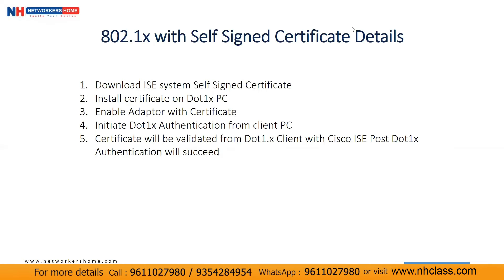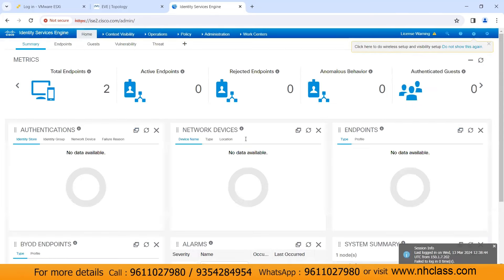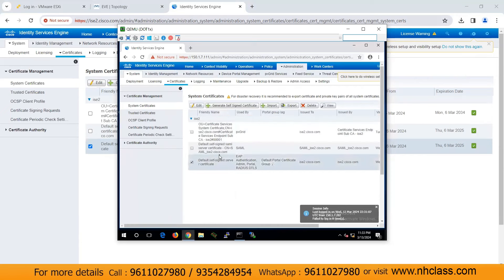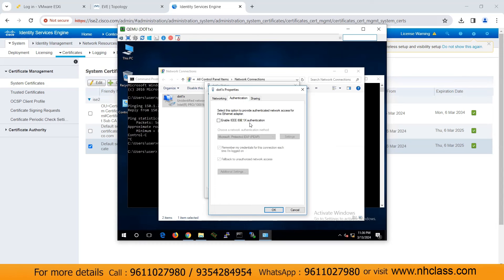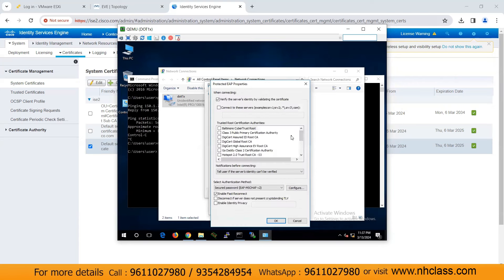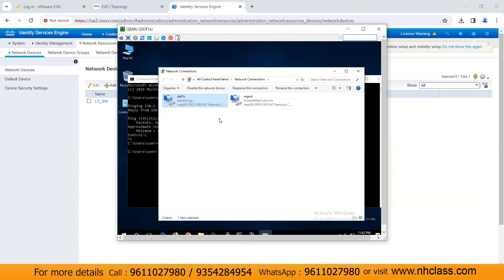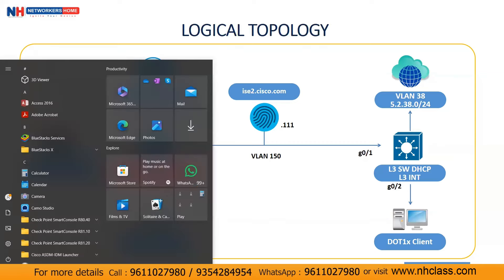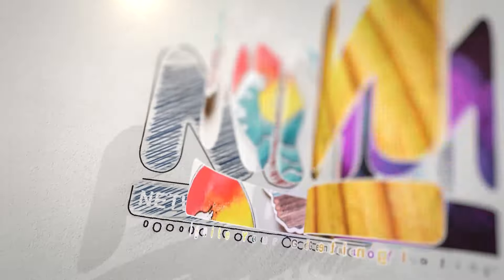Cisco ISE 802.1X Configuration with Self-Signed Certificate - Lab Tutorial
Welcome to this detailed tutorial on configuring 802.1x authentication with Cisco ISE using self-signed certificates. In this video, we'll walk you through each step required to set up and validate 802.1x authentication in a lab environment.

In this video, you’ll learn about:

Downloading and installing Cisco ISE self-signed certificates
Configuring the 802.1x authentication on client PCs
Setting up Cisco ISE and switches for 802.1x
Validating certificates and troubleshooting authentication issues

✅Timestamps:

0:00 - Introduction
1:00 - Steps to Follow for 802.1x with Self-Signed Certificate
3:00 - Lab Topology Overview
5:00 - Downloading and Installing Certificates
7:00 - Configuring 802.1x Authentication
10:00 - Validating and Testing Configuration
13:00 - Troubleshooting Common Issues
15:00 - Conclusion and Q&A

This video concerns Cisco ISE: 802.1x With Self-Signed Certificate Lab Tutorial. But It also covers the following topics:

👉 Cisco ISE Practical Lab
👉 Self-Signed Certificate Configuration
👉 Cisco ISE 802.1x Guide

About Networkers Home:

At Networkers Home, we are dedicated to shaping the future of networking and cybersecurity professionals. Our mission is to provide top-tier education and training to help you excel in the fast-paced world of IT and networking. Learn from industry-leading experts and gain hands-on experience with our state-of-the-art labs.

The information contained in this video represents the views and opinions of the educators at Networkers Home and does not involve any external third-party reviews. The information provided is for educational guidance only. Networkers Home disclaims any liability